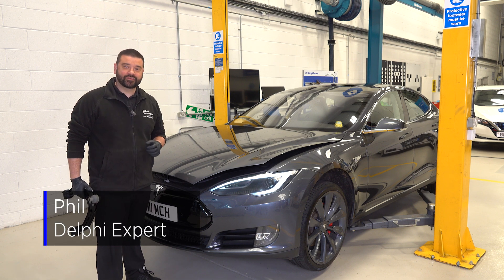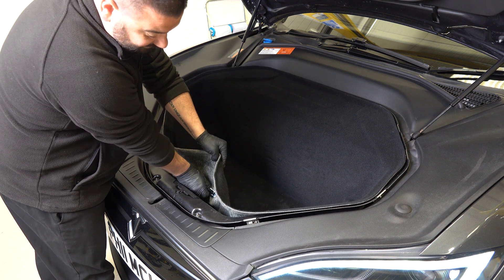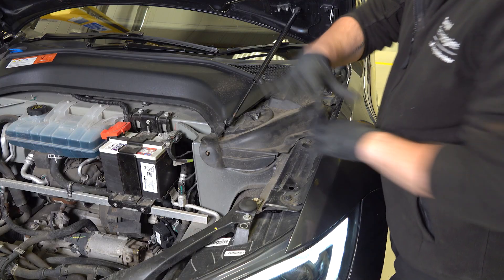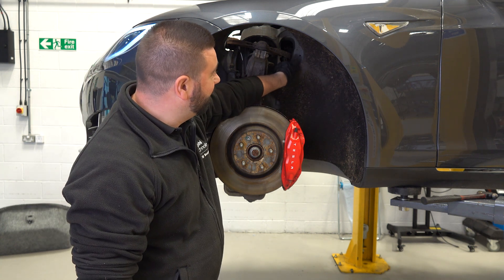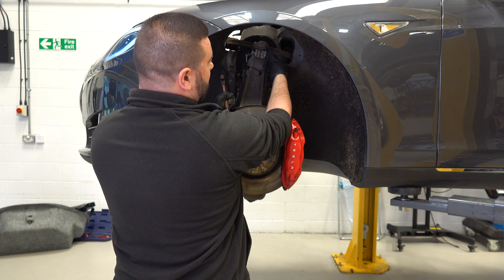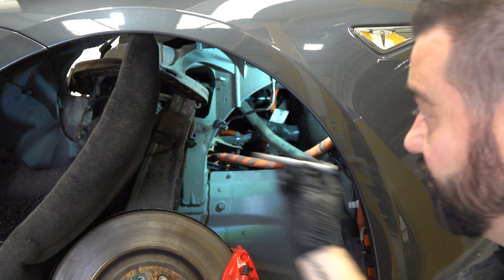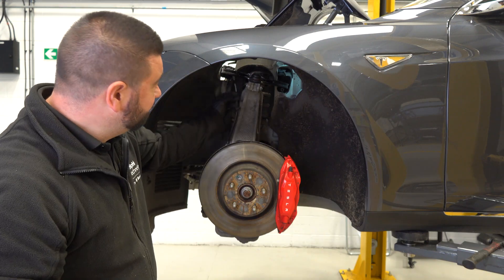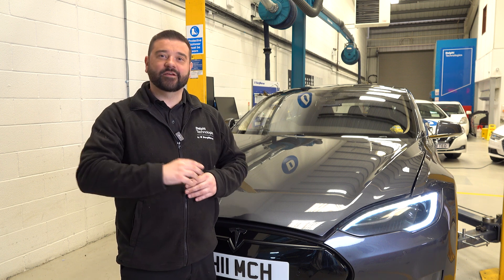[EN] How to replace the upper arm on a Tesla Model S | Masters of Motion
Our Delphi expert shares some guidance on replacing the upper arm on a Tesla Model S, and the tools required.